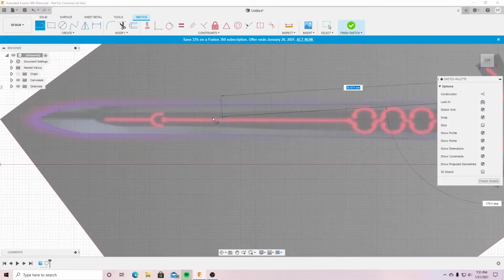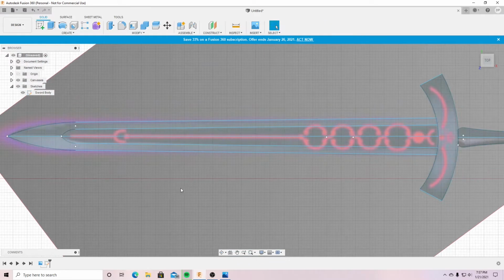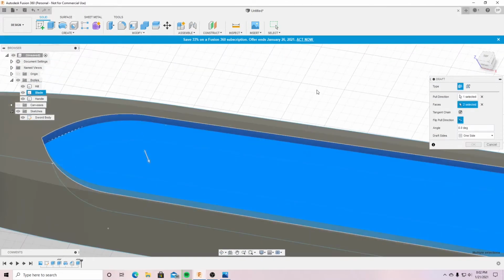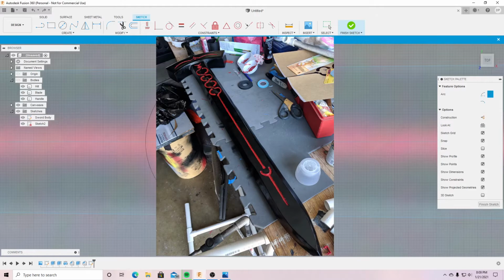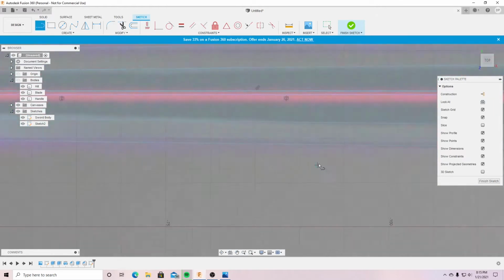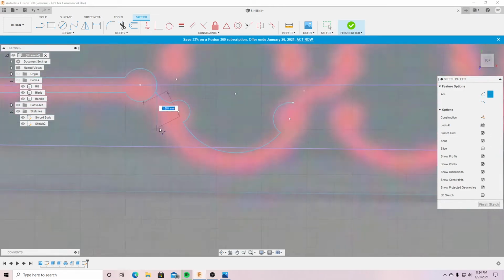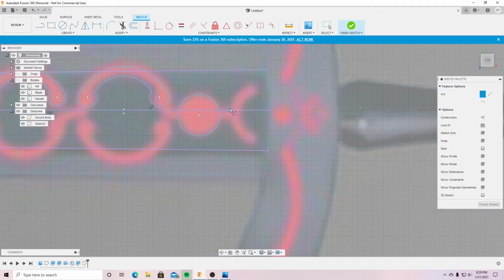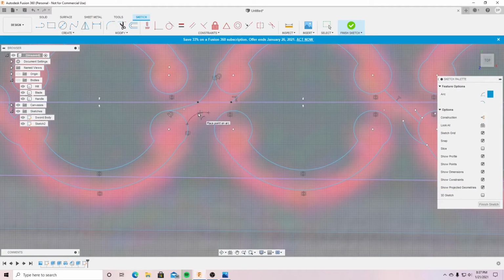Excalibur Morgan Render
I rendered the powerful Excalibur Morgan used by Saber Alter from the "Fate" Franchise!

Spent a little more time making simple edits to the video to make it a little less flat than the previous ones. Hope you enjoy it!

All work done in Fusion 360, by me, and all in one sitting.